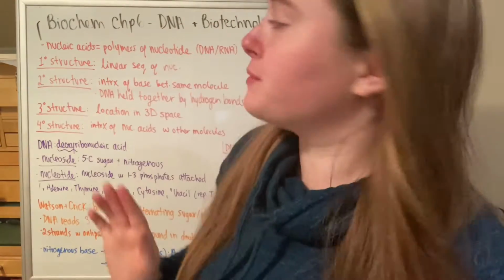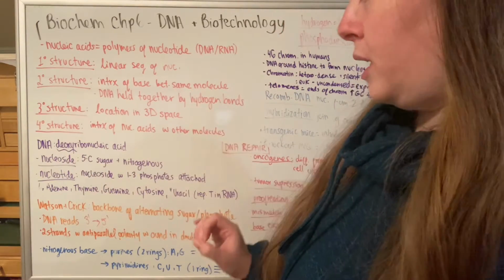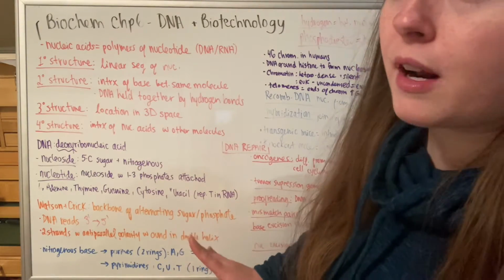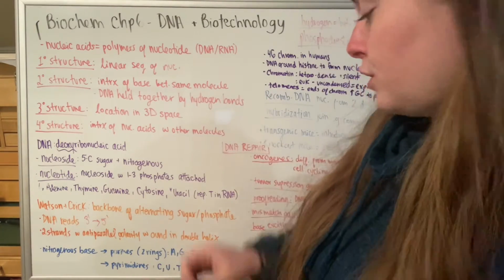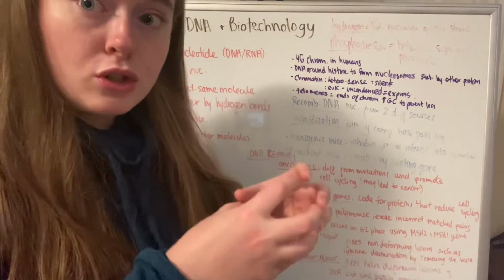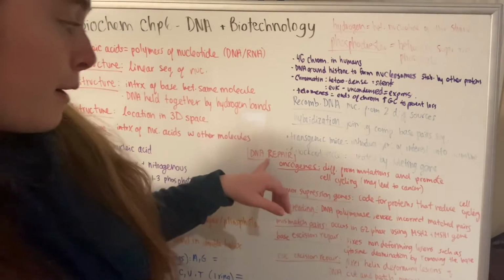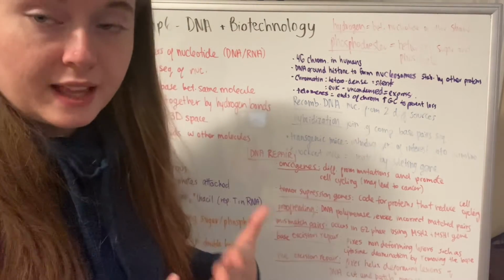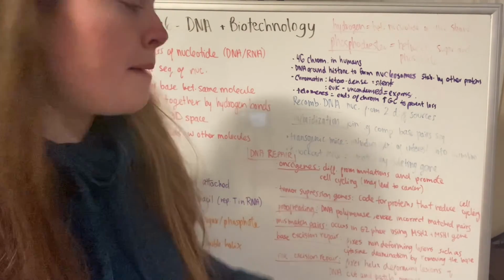Biochem Chp 6 - DNA Replication & Biotechnology (Part I)